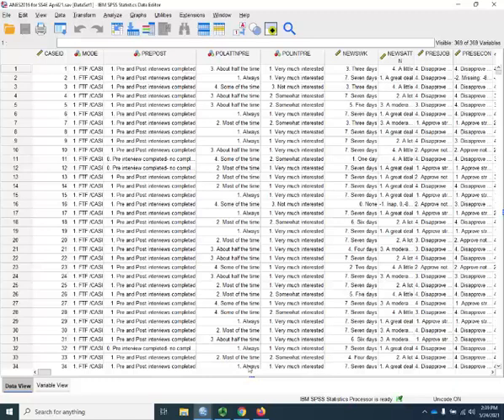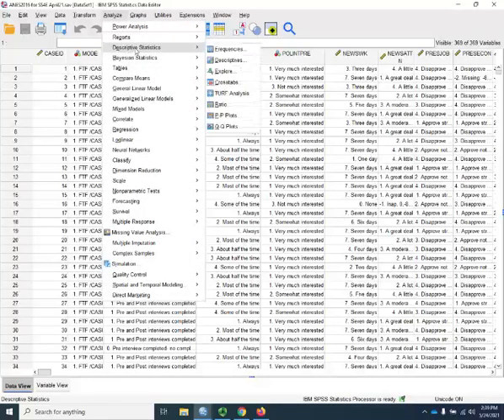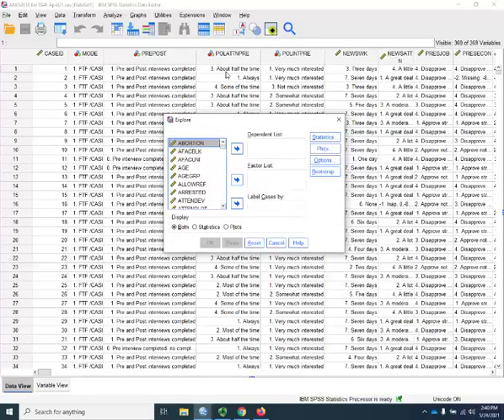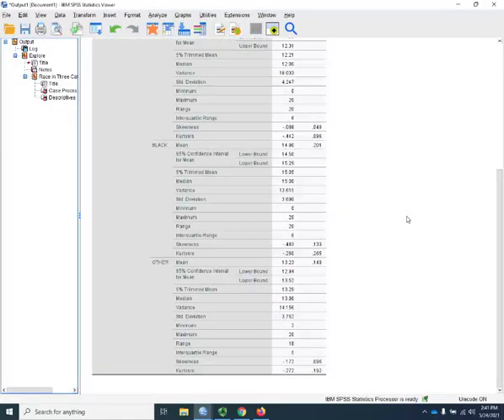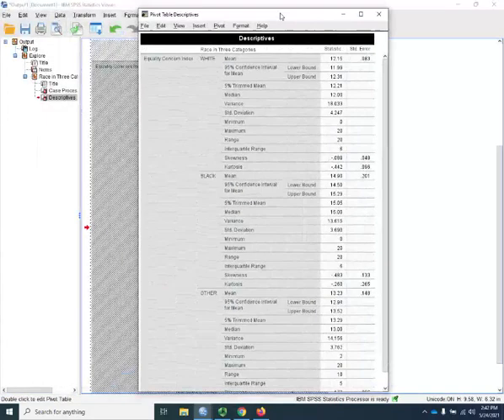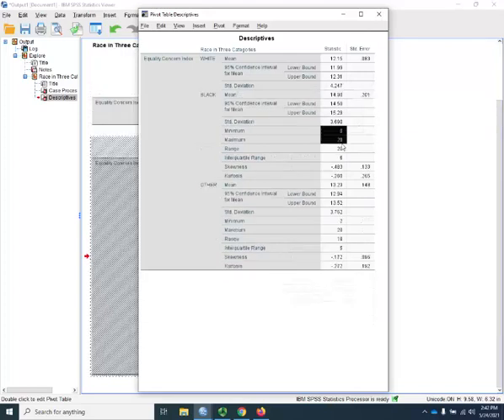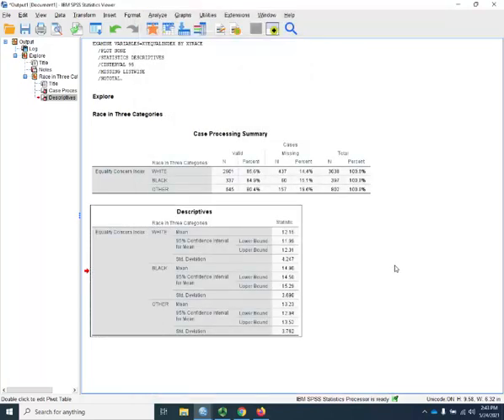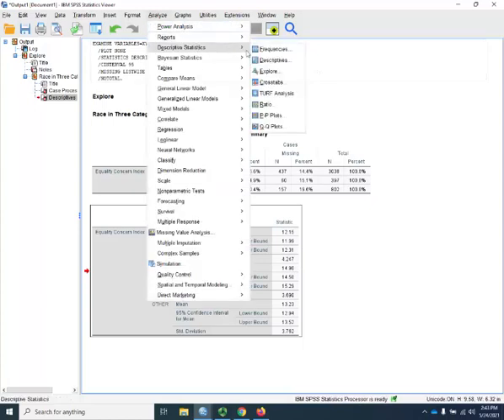SS4E SPSS Demonstration for Chapter 5 Confidence Intervals